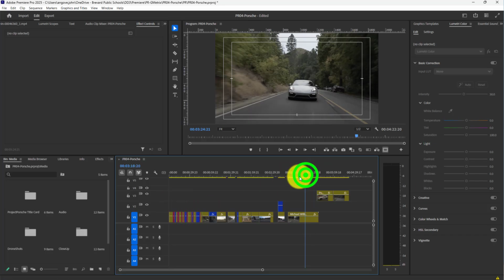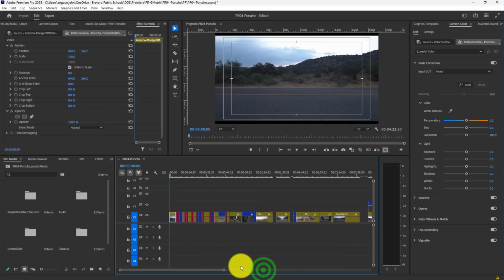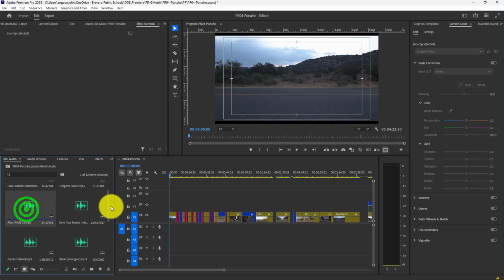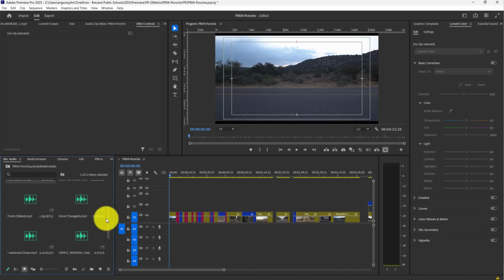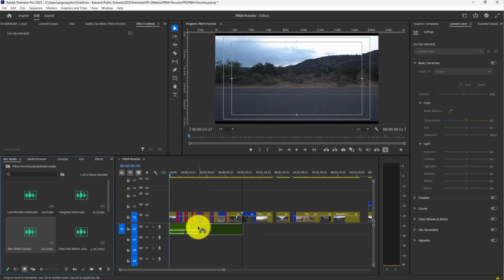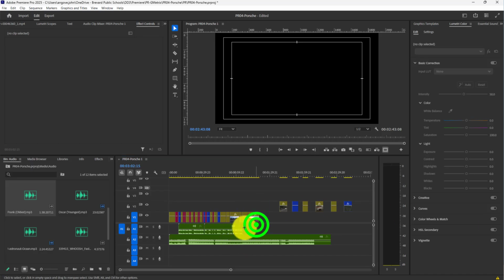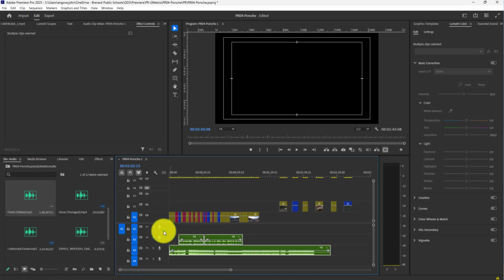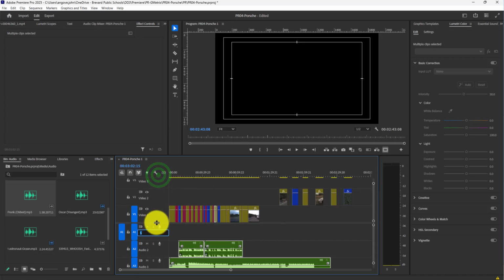PR04 Porsche 03